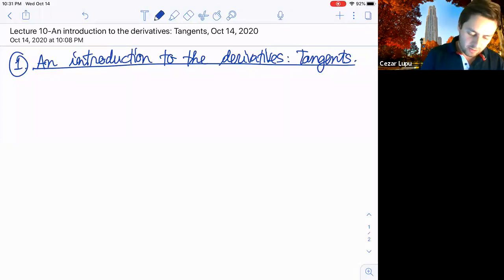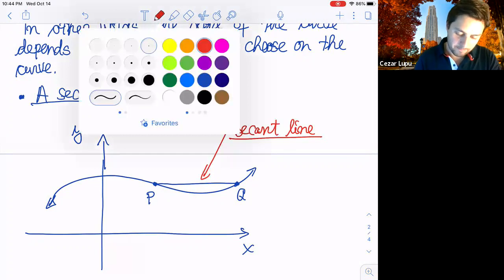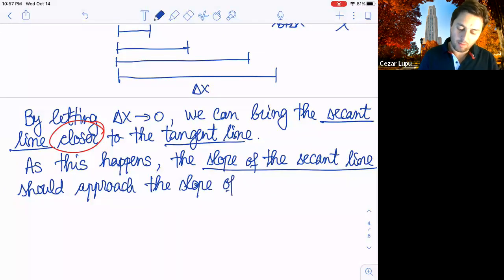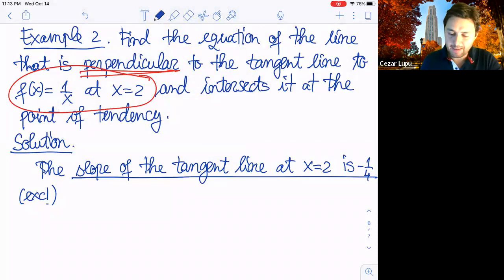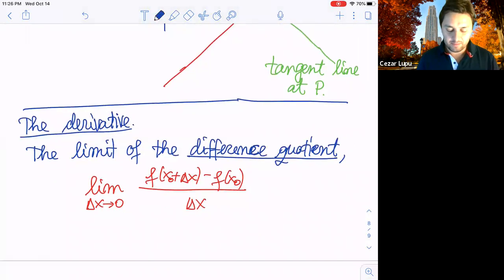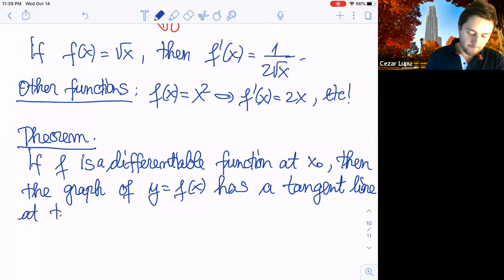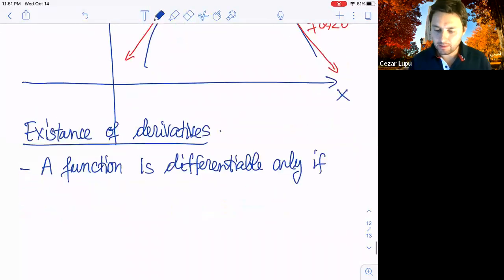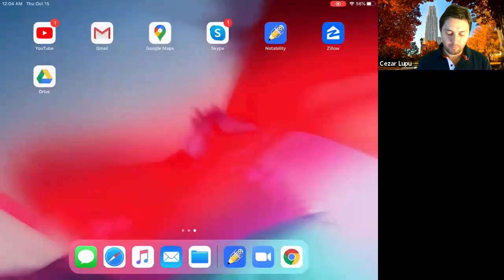Zoom Lecture 10 | TTU MATH 1451-Calculus I with Applications, Fall 2020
Title: An introduction to the derivatives: Tangents

Description: In this lecture, we introduce the notion of a derivative of a function. Moreover, we discuss the geometric interpretation of the derivative and we provide examples of functions and how to compute their derivatives using the difference quotient.